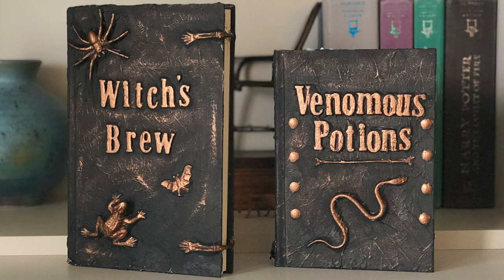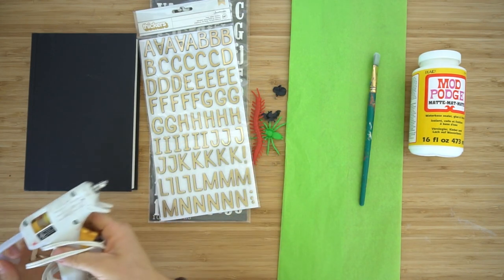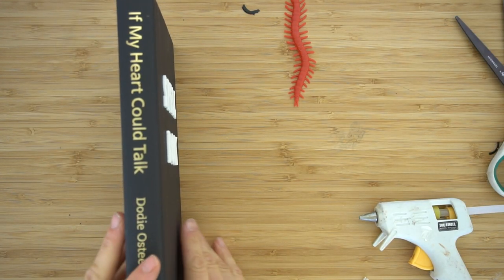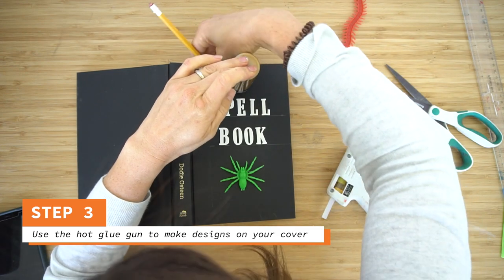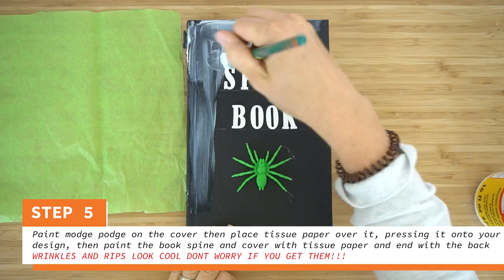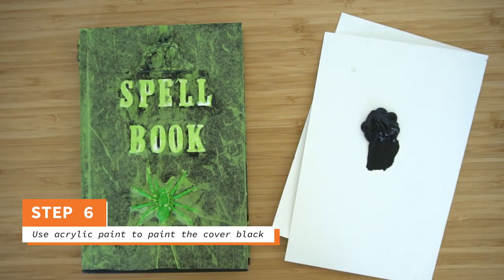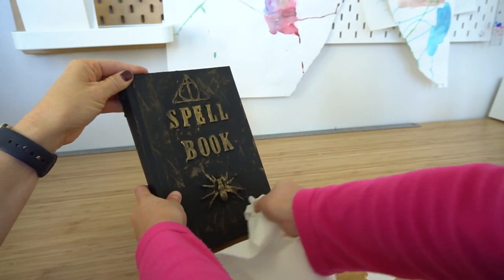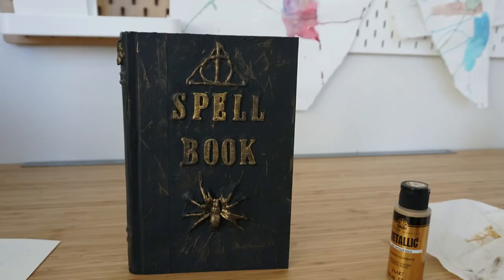Spell Book DIY - Halloween Decorations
Halloween decorations anyone can make! These spooky books look amazing and simple enough for people of all ages.  Everything you need can be bought at a dollar store (dollar tree) and walmart.  You choose the title, I will show you the steps.

Supplies
A book you can ruin or make way better:)
Puffy sticker letters
Tissue paper
Mod Podge
Plastic bugs, skeletons, etc
Black acrylic paint
Metallic paint (silver, gold, bronze etc)
Paint brush (foam brushes work well)

You will find all the steps in the intro to the video.
Extensions - you could make a cool cover to a sketchbook or diary this way as well.
Adaptions  - younger children needed help with the tissue paper and adding the metalic paint.  You could have them paint the letters individually if it is too hard to brush over the top of all of them at once, or help them with this part.

Happy Halloween!

A special thank you to Megan for showing me how to make these books! I wish mine turned out half as well as yours looked!

This video was created by McCall J for Mr Otter Studio

Music
Apprehension at best by Biz Baz Studio